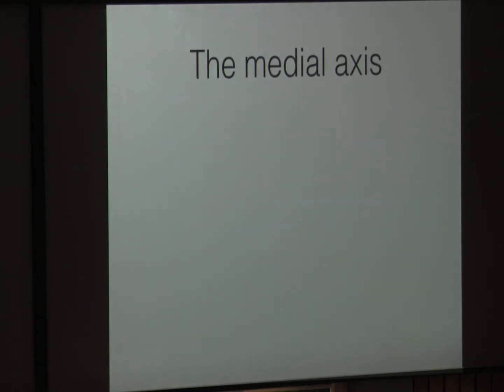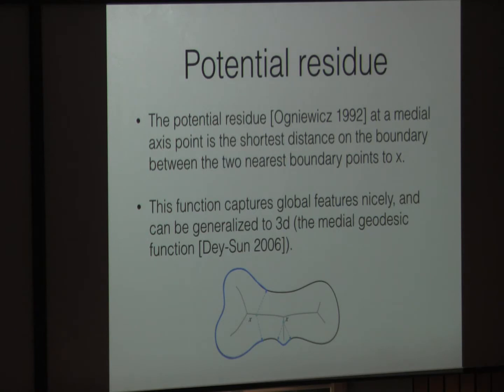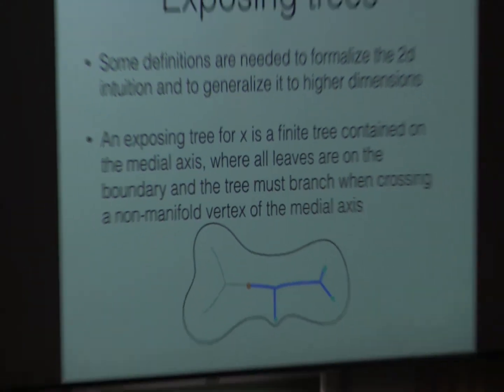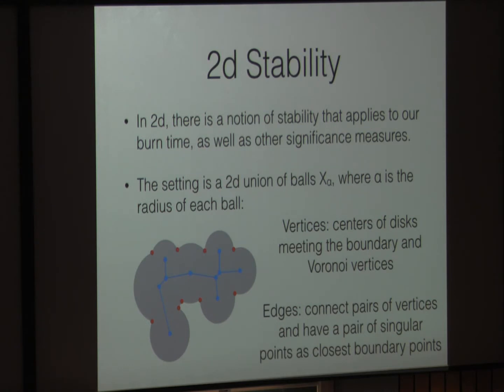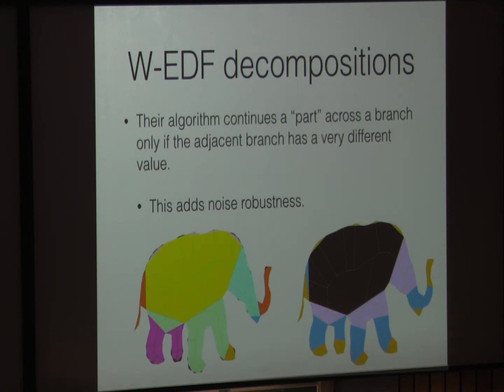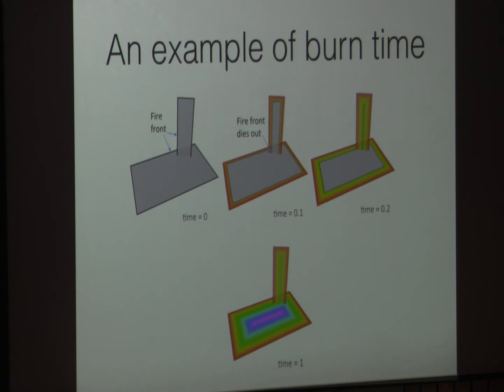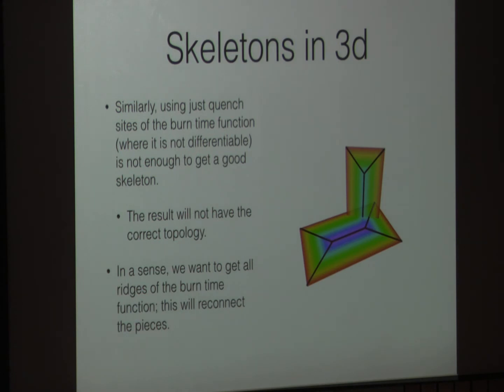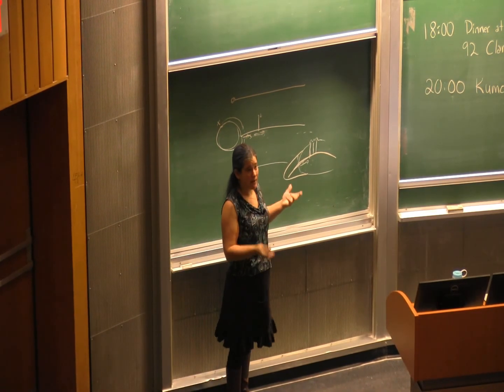Burning the Medial Axis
Invited talk #2, presented by E. W. Chambers

Abstract:
Initially proposed by Blum in 1967, the medial axis of a shape consists of the union of all centers of maximally inscribed balls. The medial axis is one of the most commonly used tools for understanding shape, as it is homotopy equivalent to the original object, has codimension one, and is centrally located. In addition, it is used as a component in building skeletons that are of smaller dimension than the original object, but which capture the shape in a more compact but still useful representation. However, the medial axis is unstable to perturbations; even small changes in the boundary of the shape result in large changes in the medial axis.

Methods for pruning the medial axis are usually guided by some measure of significance, with considerable work done for both 2 and 3 dimensional shapes. However, the majority of significance measures over the medial axis are locally defined and hence unable to capture more global features, or are difficult to compute and sensitive to perturbations on the boundary. In general, there are no skeletons which provably capture the correct topology, are central to the object, are always result in a curve skeleton for a 3-dimensional input.

In this talk, I will present recent work done in 2d and 3d to compute new significance measures on the medial axis. In 2d, the extended distance function (EDF), also called the burn time, was recently developed by Liu et al, as well as related measures such as erosion thickness and weighted EDF.  The EDF function was later generalized to the burn time function for 3 dimensional shapes, yielding both a mathematical framework for quantifying shape as well as an algorithm for approximating this function for a union of balls, which are commonly used for surface reconstruction and approximation. In 3d, this also allows us to develop a definition of topologically accurate 1-dimensional skeletons. These measures give practical methods for differentiating boundary noise from primary features, and can be used for shape alignment and recognition. In addition, there is both practical and theoretical evidence that these measures are robust under certain types of noise in the boundary, unlike the medial axis itself.